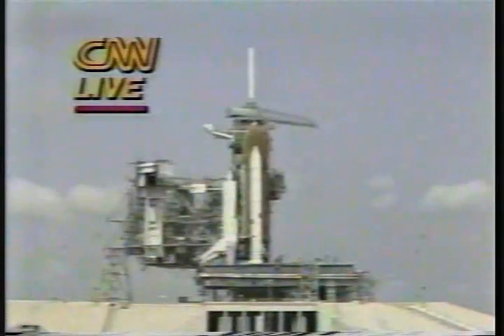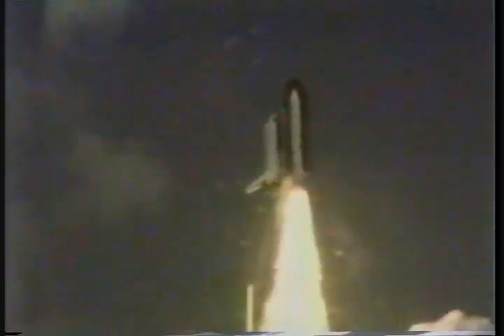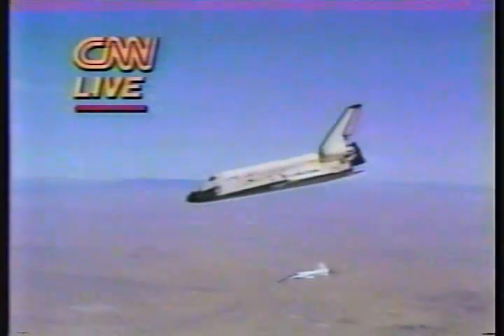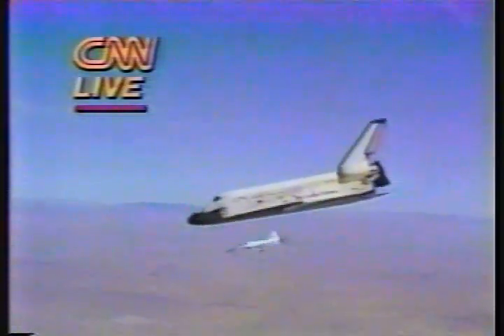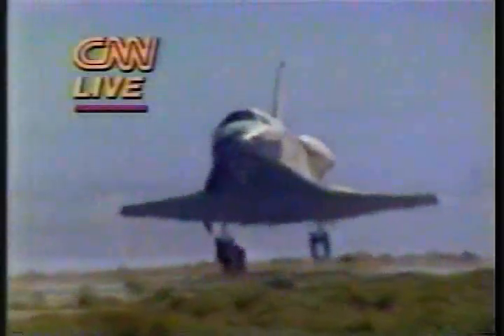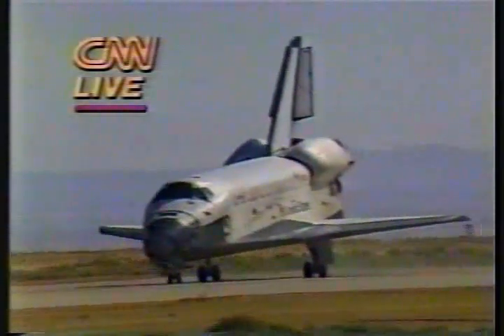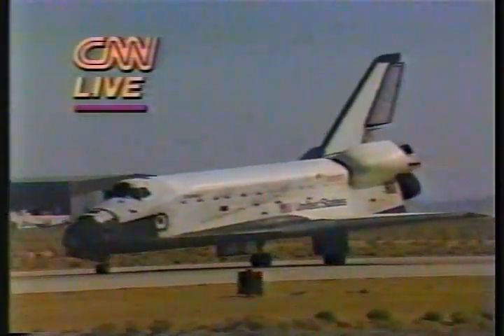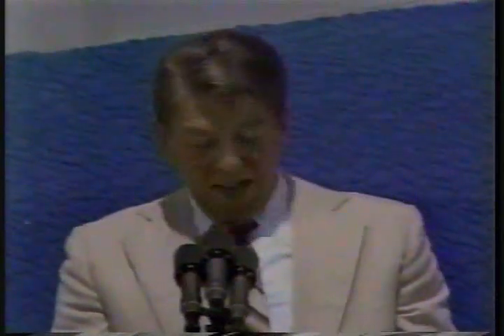STS-4 launch & landing (6-27-82)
STS-4, the final space shuttle test flight, June 2, 1982. Landing video includes Reagan's speech and Challenger's departure to KSC aboard the 747 SCA.